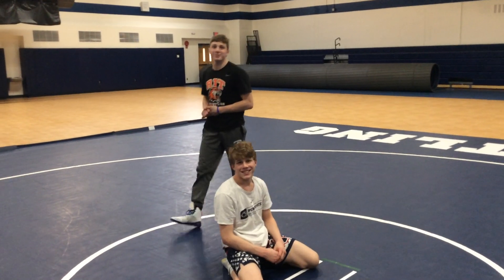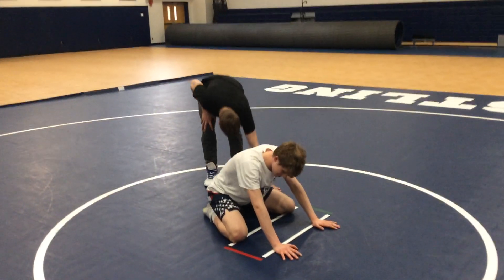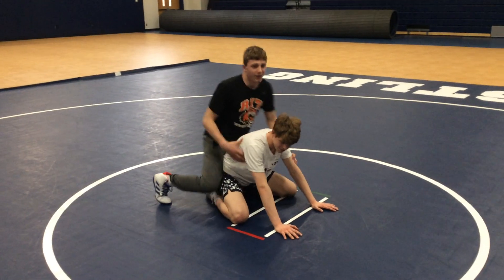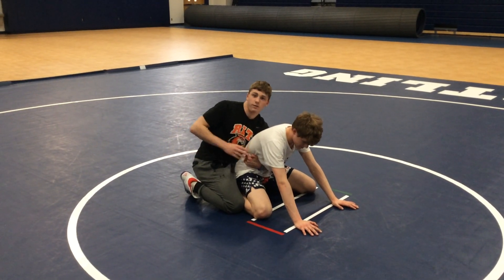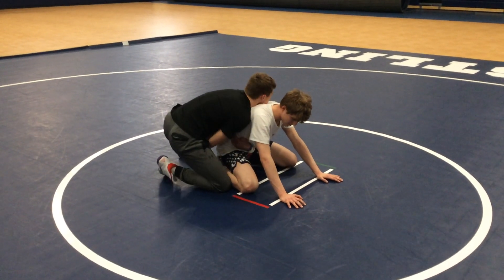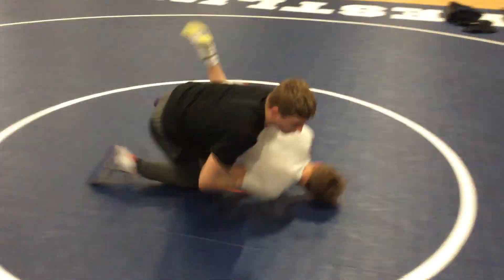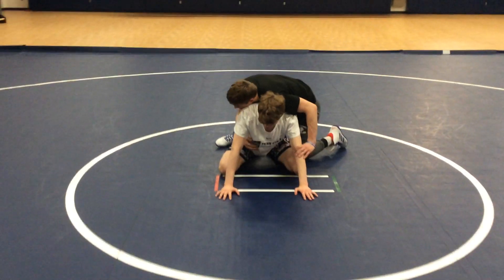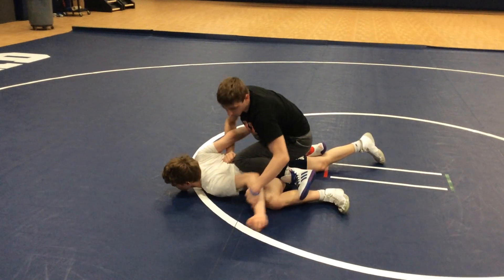Tight Waist Breakdown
Hey guys, great video here by Nick Sanko, NYS Finisher. Be sure to add this to your library of sweet moves along with the other videos on our channel. Thanks!